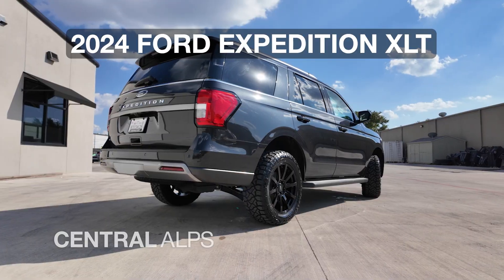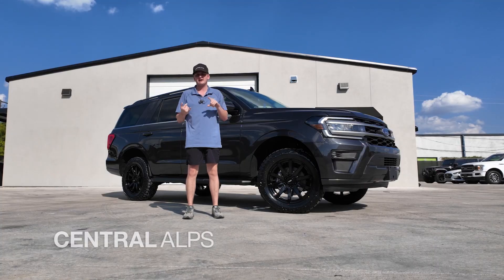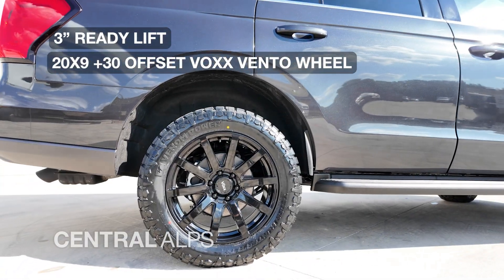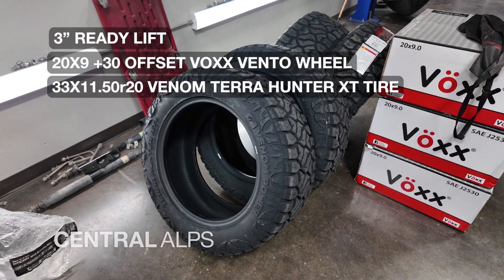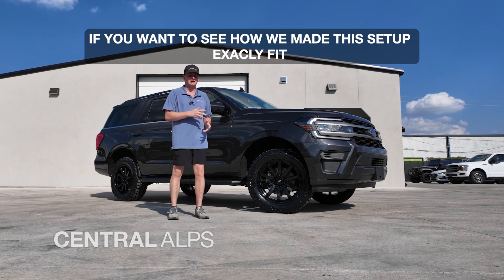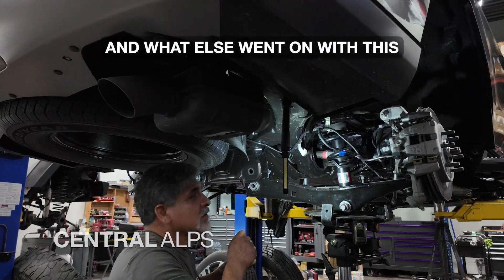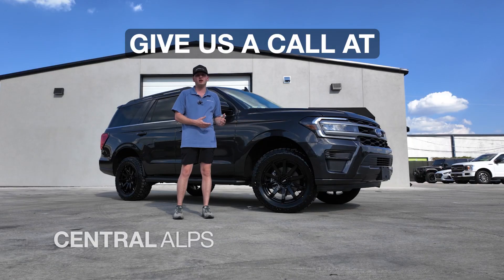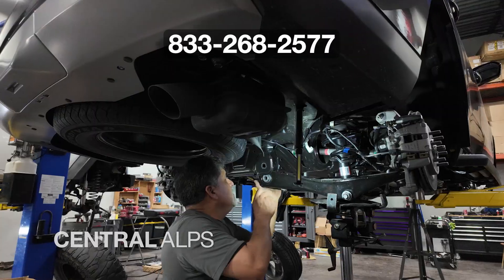2024 Ford Expedition, RL 3" Front Level, 20x9 Voxx Wheels,33" Venom Tires | Walk Through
If you want your 2024 Ford Expedition to look this good these are all the parts you're going to need!
Such a great looking SUV!

Part List:
Lift | 3" @ReadyLIFTVideoPortal
Wheels |  @VoxxWheel
Tires |  @venompowertires
RO 5510
AH

Want to know how to fit 33" Venom Power Venom Power Terra Hunter X/T ?

In this video we will talk about all the products that we installed on this vehicle to make it what you see today. If this is your dream vehicle and you want to do the same work to yours and do not know where to start, please do not hesitate to call us! We would love to help!

We are Central Alps, the premier off-road customization shop in the DFW area. If you have found us, we cannot wait to serve you! If you would like to get your build started on your Vehicle, click the link to start your build today!

Any dreams you have for your vehicle we can make happen! We've been in business since 2013 and we've worked on thousands of vehicles! We have better reviews than any other shop! And our passion is building your dream! We are based out of Dallas-Fort Worth Area, TX and hope you'll come visit us soon. Even if that means hopping on a flight!

1. Love God: At Central Alps we believe we will be known by how we serve. We believe in never doing anything with your vehicle that we wouldn't do with our own.
2. The way we are able to accomplish this is by having all of your parts on hand before we begin your build.
3. Loaner Cars: We will offer you a loaner vehicle while we are working on yours. We know it can be difficult or burdensome to have to Uber around everywhere while your vehicle is in the shop.
4. Torque-Marking: We take the time to mark every single suspension component we touch. Enabling you to do visual inspections in case you were concerned about loose components.
5. Quality Trimming:  Where other shops take a hammer and a hacksaw our team is methodical and precise in our approach to fitting the oversized tires and wheels you've been dreaming of!
6. Organized Shop: Our shop is more organized and cleaner than any shop you have ever been to. Don't believe us? Come in anytime, we would love to show you around the shop!

OUR STATS

96% OF BUILDS FINISHED SAME-DAY
4.9 STARS ON HUNDREDS OF REVIEWS

My name is Michael McAndrew, I started Central Alps in 2013 because I loved big trucks and cool Jeeps and was curious if I could make a living from it! The business has changed over the years, what has changed the most is what I love about it. Originally I loved building cool vehicles. But now what I love the most is helping people build their dreams, seeing their reactions when they get to see what they’ve been dreaming of for years come to fruition, and attempting to serve them like Jesus. If it wasn’t for the people, I would’ve shut the business down years ago.